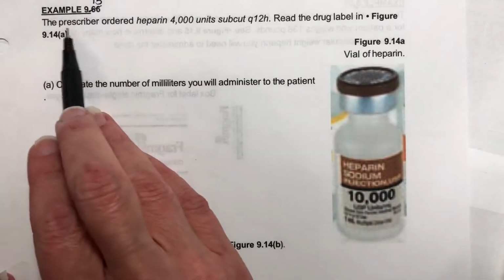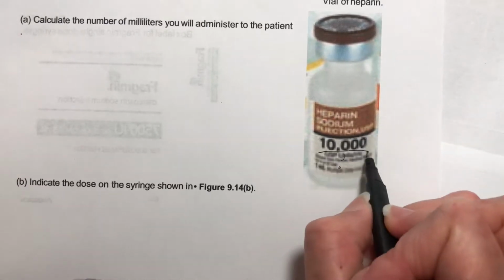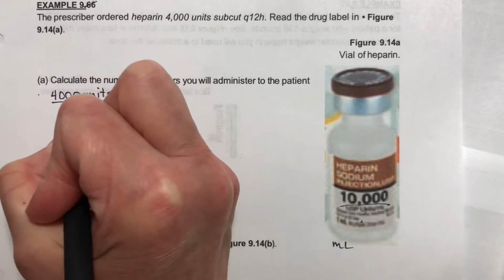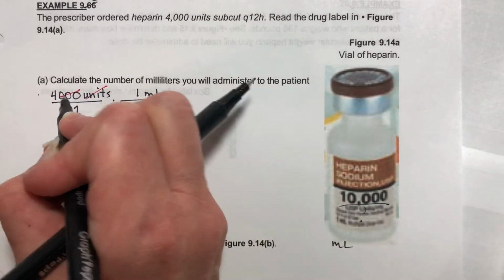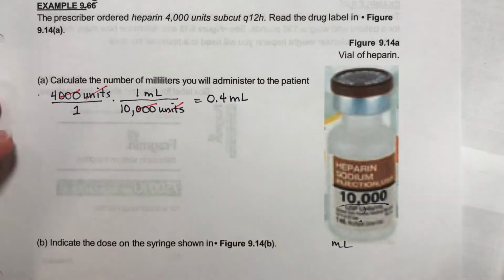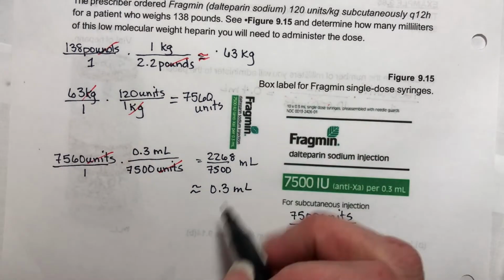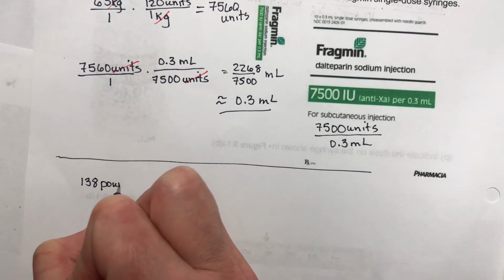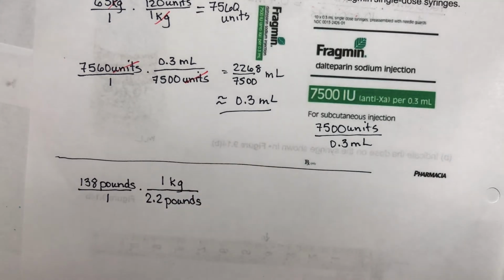Chapter Nine (nursing) Part 4/4